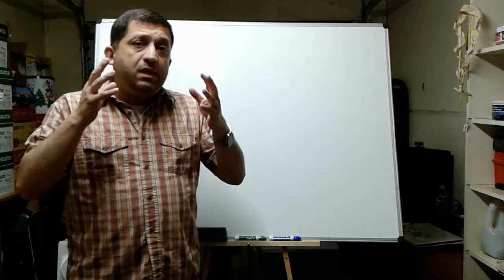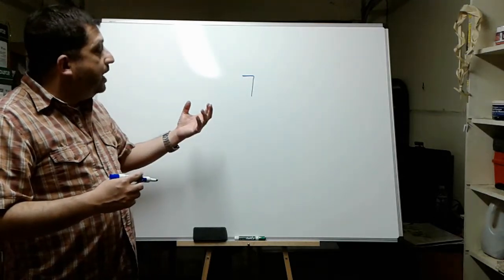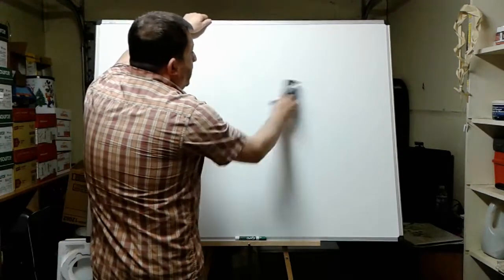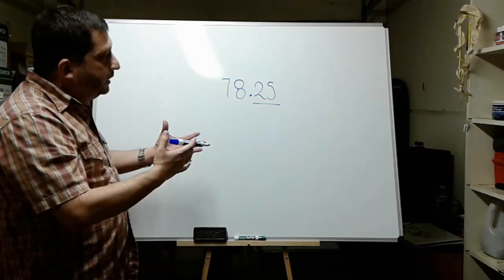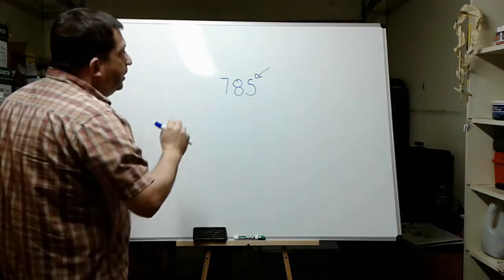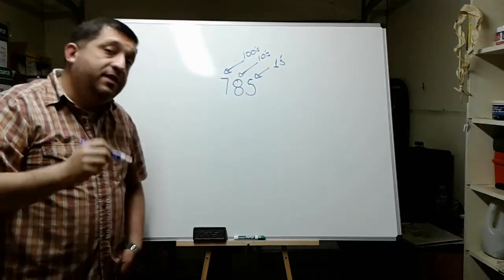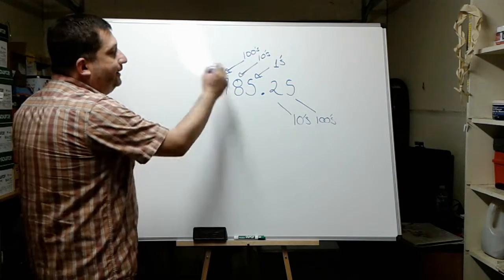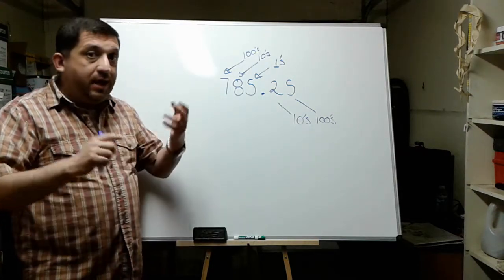02 Number Values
Number Values.